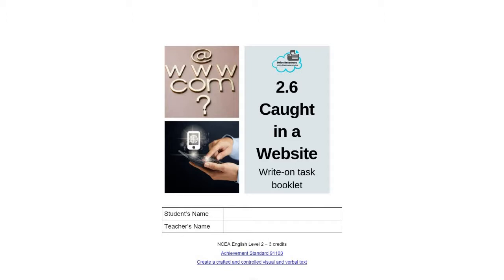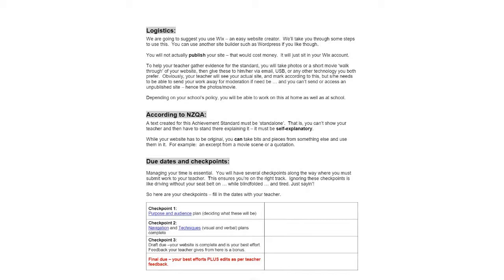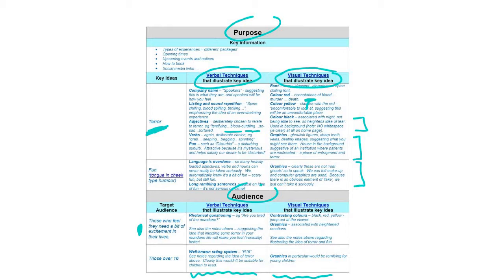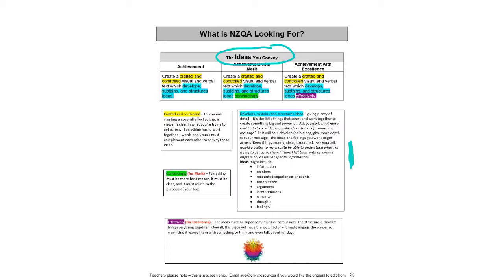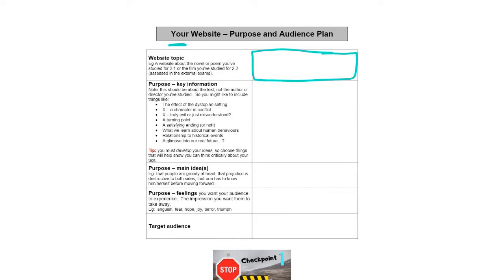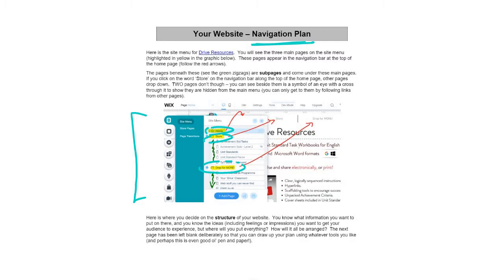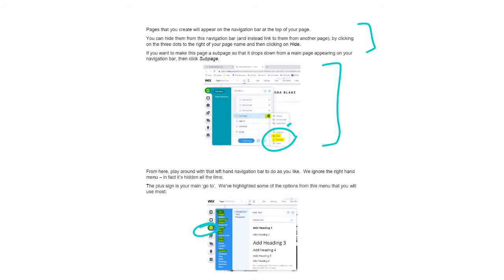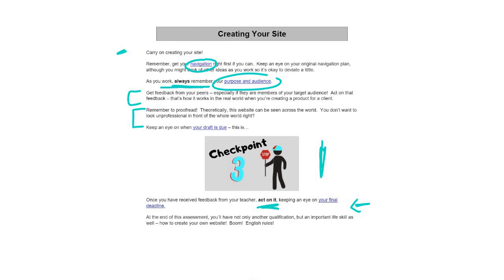2.6 Caught in a Website - Explanatory Video (EV) - by Drive Resources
This video accompanies the NCEA English resource for 2.6 Create a visual-verbal text which is available
Students, click on the time tags below to go to the part you want!
00:38 - page 4 of task booklet
03:35 - page 5
06:17 - page 6
09:56 - page 8
12:05 - page 11
12:45 - page 13
15:43 - page 14
18:36 - page 15
22:20 - page 16
24:35 - page 18
25:51 - page 19
26:30 - page 20
30:47 - page 25

to purchase the task booklet.